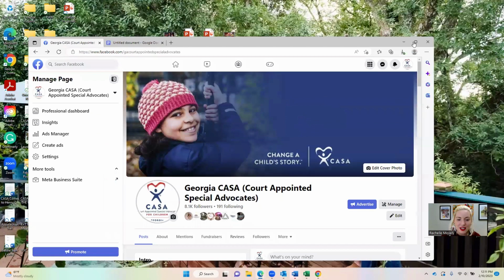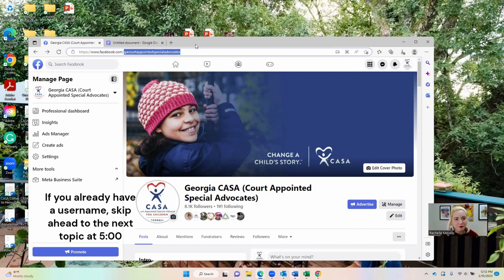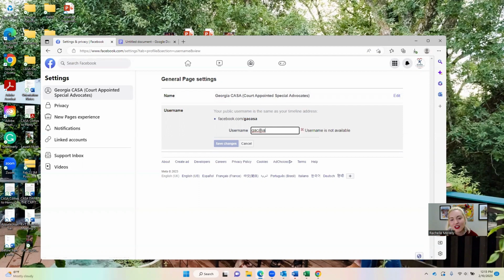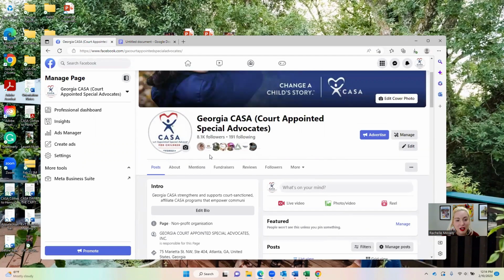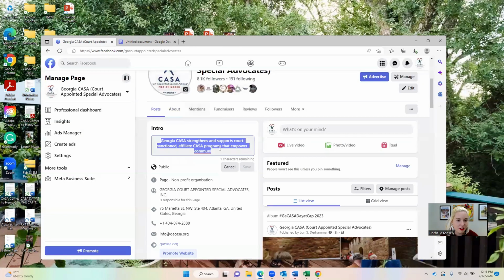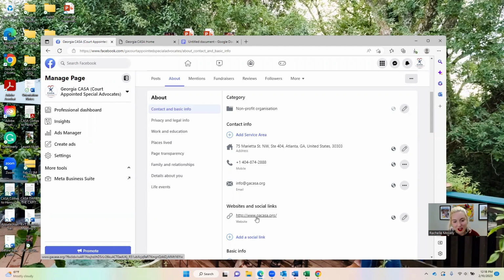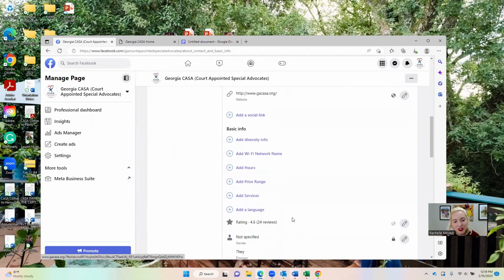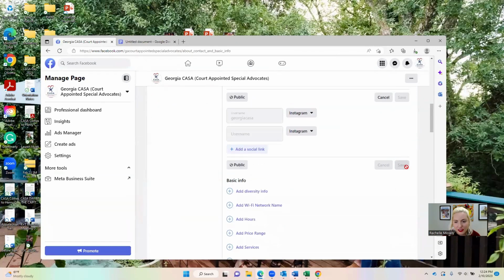Easy Facebook Page Updates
Maximize your CASA Facebook page with these quick tips with Rachelle!